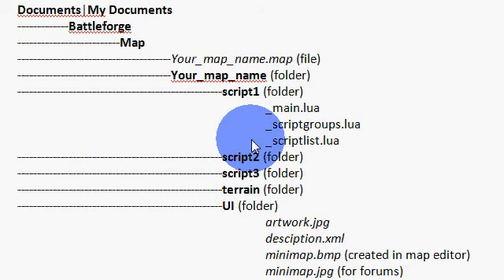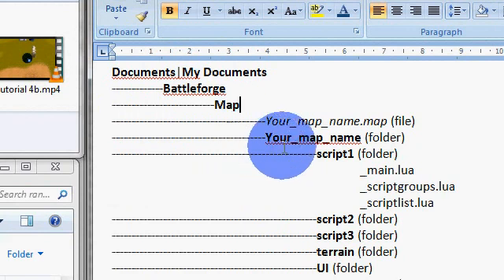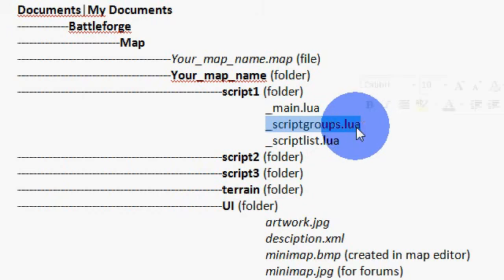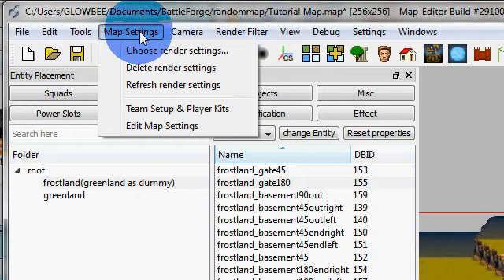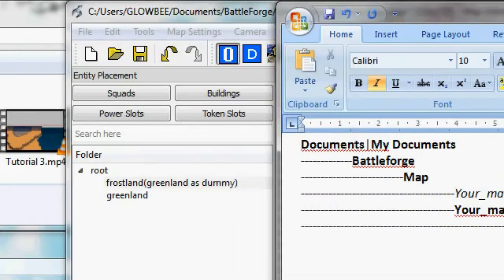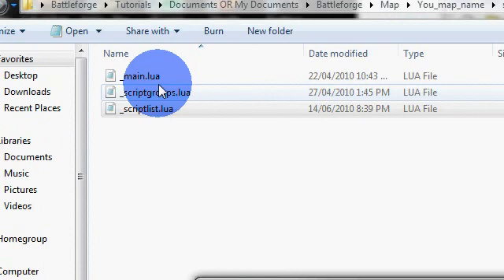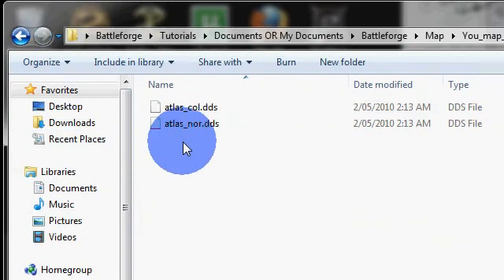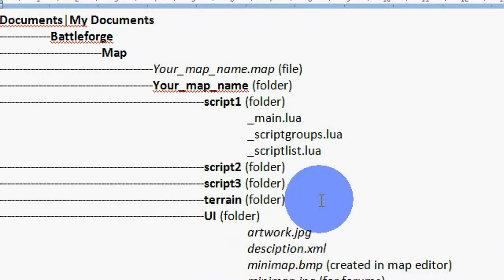5th - Omelie's Battleforge tutorials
Experimental minimap creator
File structure